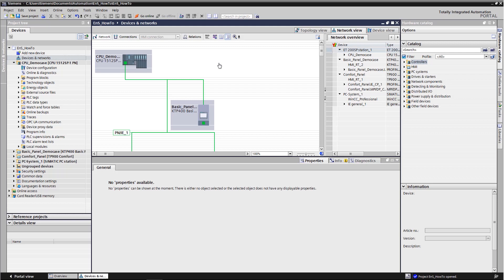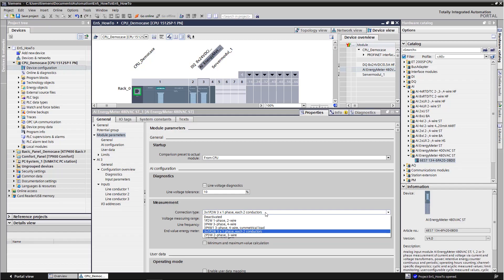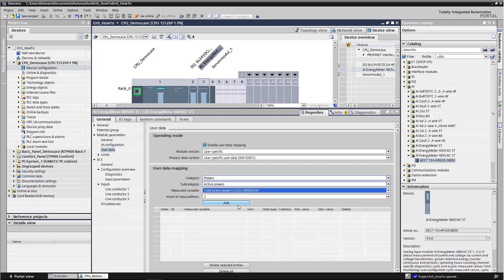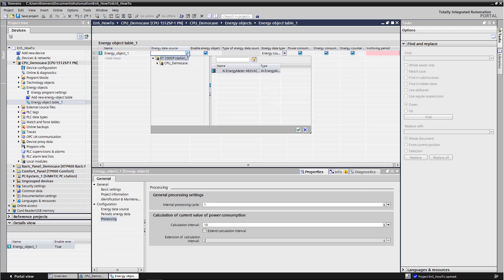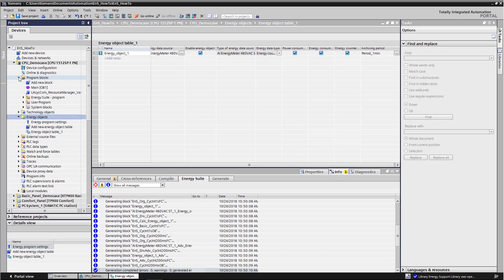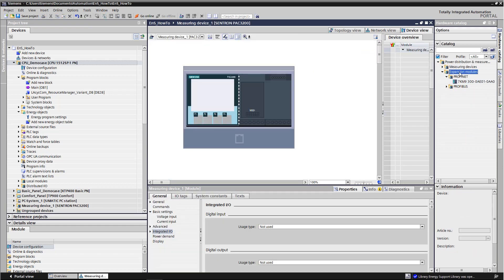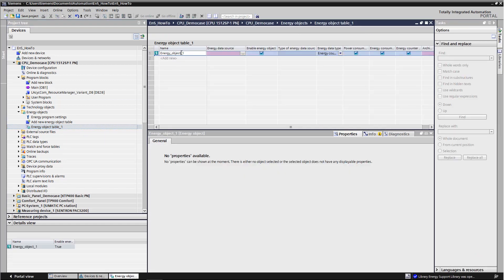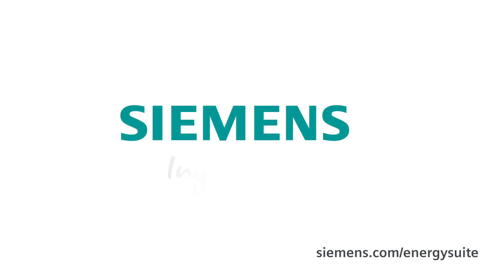Engineering with SIMATIC Energy Suite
In this video we are going to create the Energy Meter 480 VAC and Sentron PAC 3200 measuring instruments as energy objects.